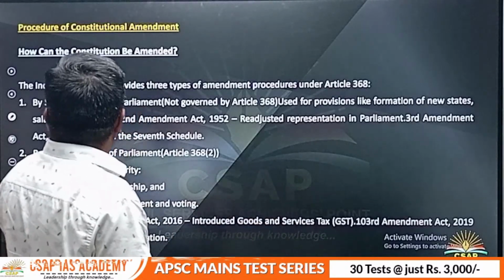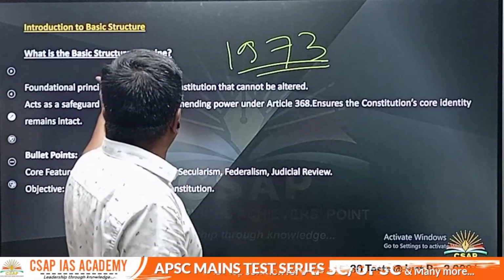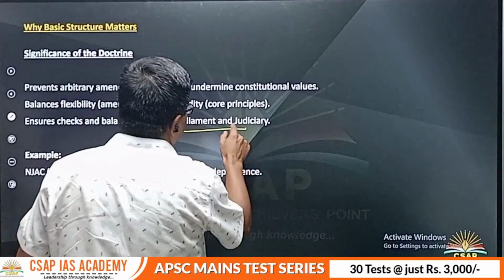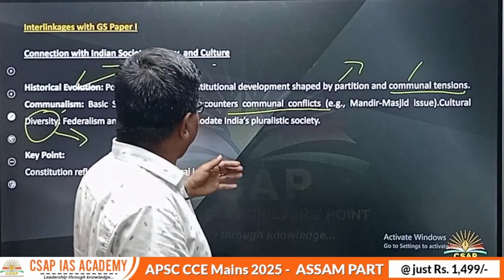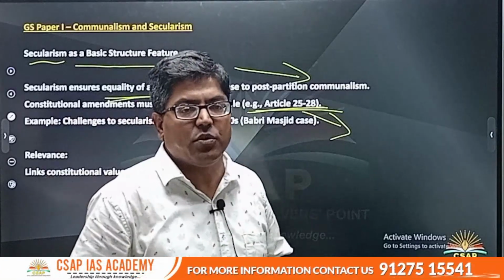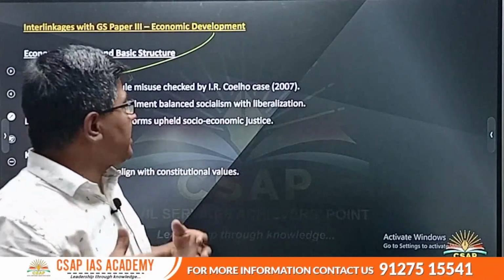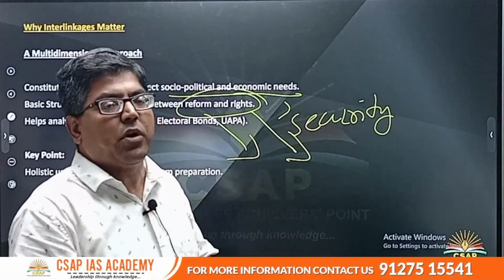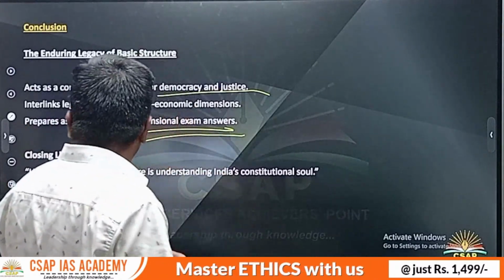Lecture 3 – Basic Structure of the Constitution and Constitutional Amendment | CSAP IAS Academy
Welcome to Day 3 of the 50 Days APSC CCE Mains 2025 Live Sessions. In today’s session, Pankaj Sarma Sir will take up one of the most fundamental topics from General Studies Paper II – the Basic Structure of the Constitution and Constitutional Amendment.

Understanding the doctrine of basic structure is essential for answering questions related to constitutional provisions, judicial review, and the balance of power in Indian democracy. This session will also delve into key constitutional amendments, their significance, and recent developments that are important from an APSC Mains perspective.

Pankaj Sir will help you break down complex constitutional concepts into simple, exam-oriented insights and show you how to write analytical answers that reflect a deep understanding of the subject.

Join us live at 6:00 PM and enhance your preparation for GS Paper II with clarity and confidence.

To download the PDFs of the sessions, download the CSAP IAS Academy App.

Register on the app, go to Study Materials, and then select APSC CCE MAINS LIVE SESSION to access all the session PDFs.

Office Address: Dirang Arcade, 4A, Maniram Dewan Rd, Krishna Nagar, Chandmari, Guwahati, Assam 781003